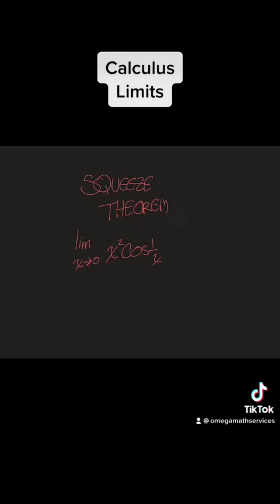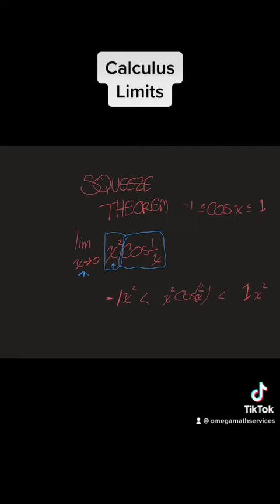Free Calculus Class Mastering Limits Squeeze Theorem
Welcome to Omega Math Services the last place where you will look for math help;

My aim is to produce Math videos that will help you get into university or to help you get into your graduate program.

Test Prep Concepts Calculus, Algebra, Trigonometry Practice Problems